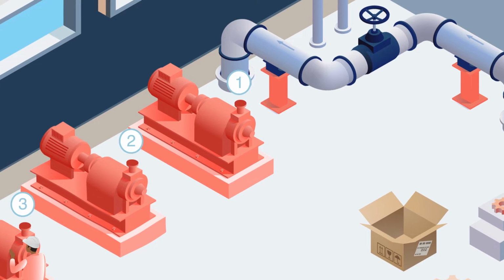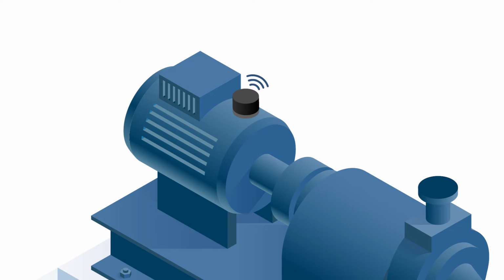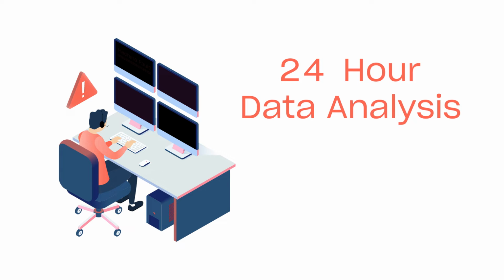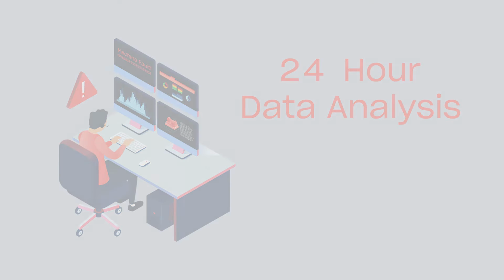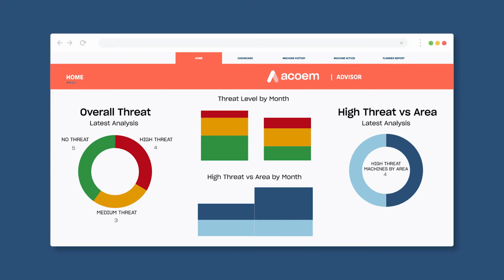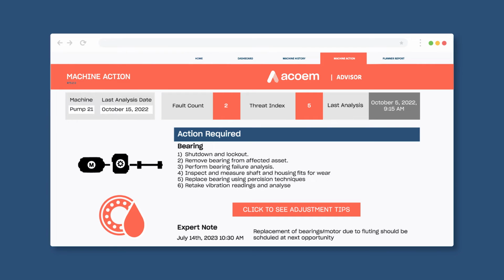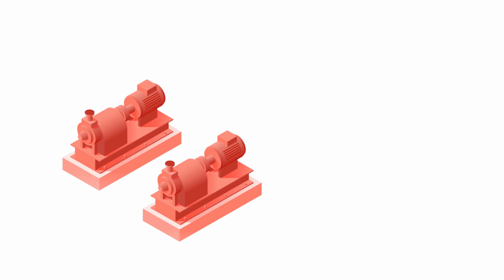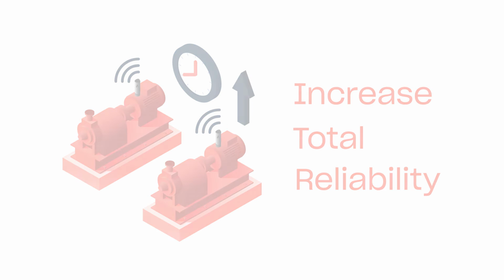Advisor - How it Works | ACOEM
Advisor is a condition-based maintenance strategy that seamlessly integrates into an organization's maintenance program to increase asset integrity and availability.  So how does it work?

Upon receipt of a list of critical rotating assets from the client, our maintenance experts develop a custom-tailored plan to monitor the condition of their machines utilizing vibration analysis and other predictive technologies.

The Advisor process will always be unique to the needs of the client, however, the steps in the video outline the essentials of every program.

00:00 - Introduction
00:28 - Data Collection & Vibration Analysis
00:54 - Dashboard / Actionable Data
01:19 - Program Sustainability
01:56 - Adaptive